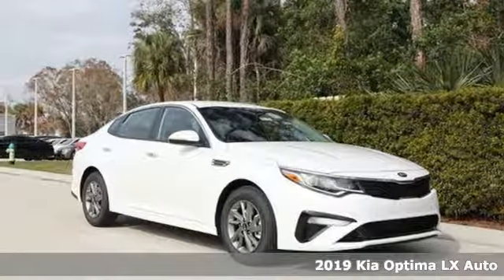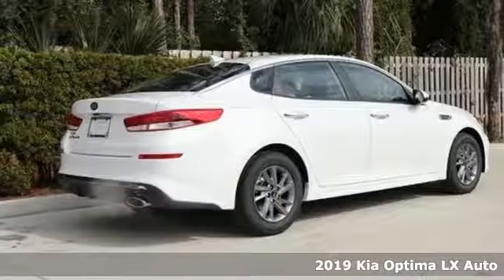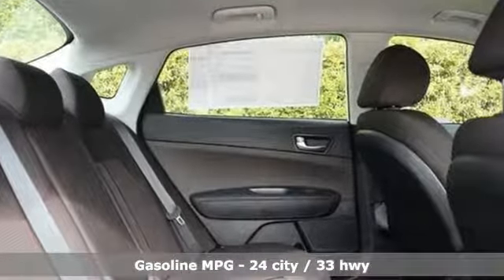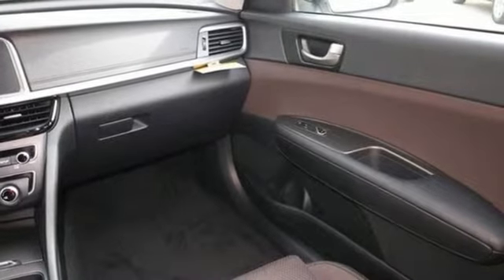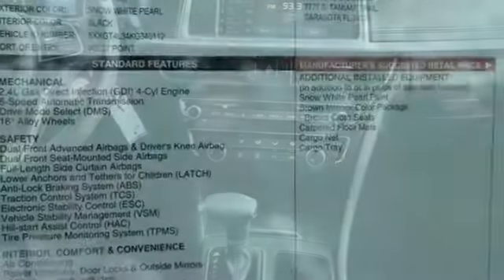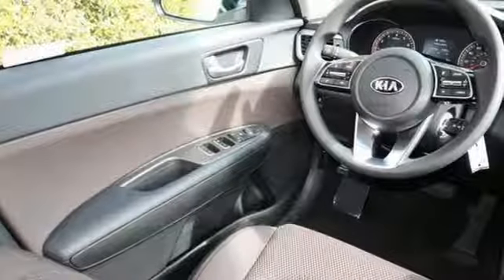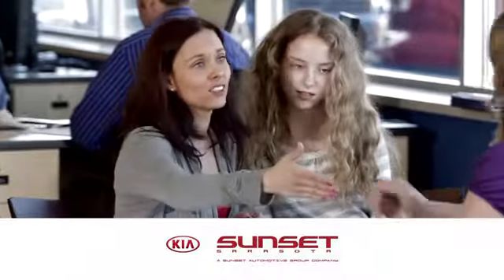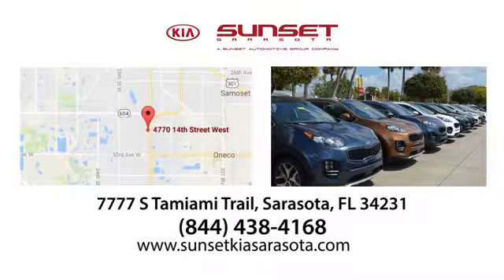New 2019 Kia Optima Sarasota, FL